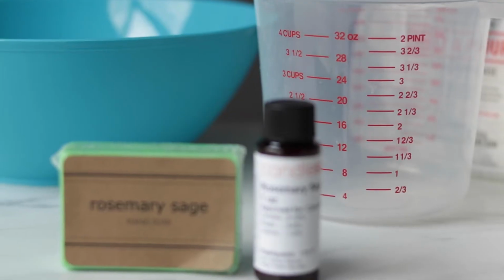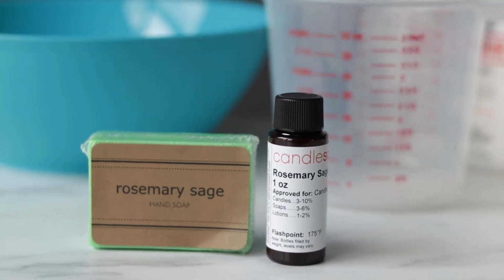Rosemary Sage Fragrance Oil from CandleScience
Indulge in some aromatherapy and surround yourself in the herbal mélange of Rosemary Sage. Cooling eucalyptus and pine notes uplift fresh green florals and rosemary, while earthy sage and cedar lend this fragrance an enticing woodsy base. Learn more about this scent with Dana from our support team.